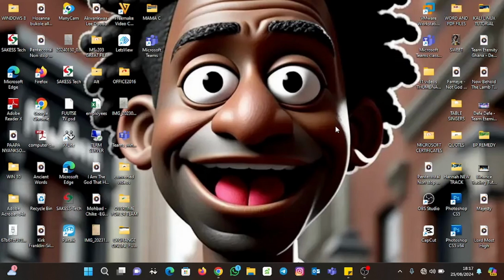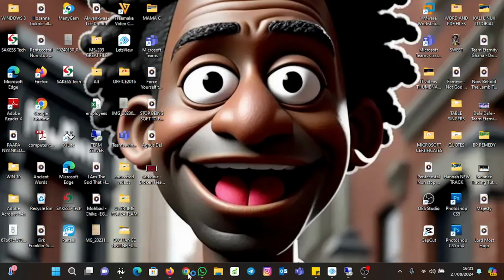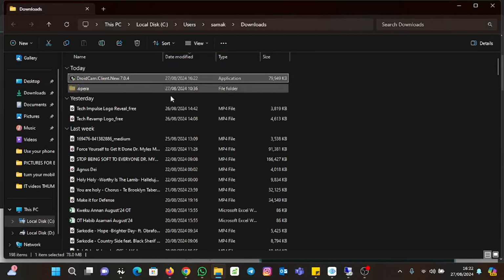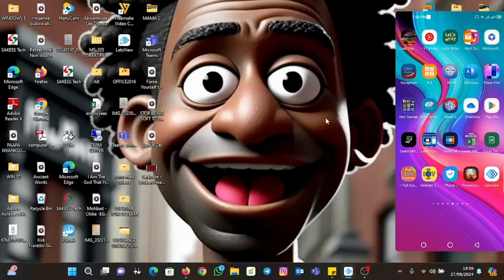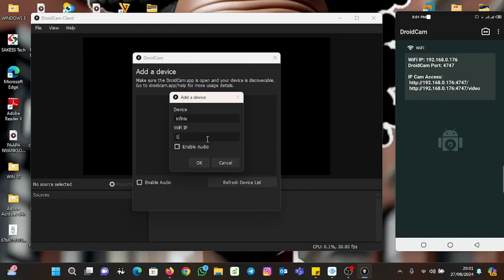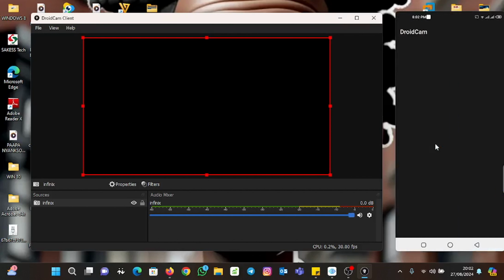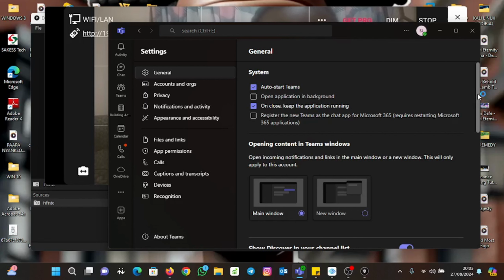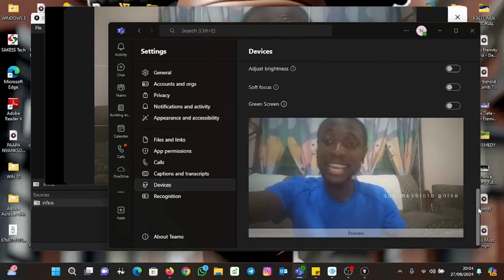USE YOUR PHONE AS A PRO WEBCAM – TOTALLY FREE!" ✅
Are you looking to enhance your video calls or streaming quality? In this tutorial, learn how to turn your smartphone into a high-quality webcam for FREE! Whether you're using Zoom, Skype, or any other video platform, this step-by-step guide will show you how to leverage your phone's camera capabilities for crystal-clear video.

In this video, we cover:
- The best apps to use for turning your phone into a webcam
- A simple setup process to get started quickly
- Tips for optimizing your video quality
- How to connect your phone to your computer seamlessly

No need to invest in expensive equipment—just follow along and transform your phone into the ultimate webcam solution.

Upgrade your video calls today with this easy guide!